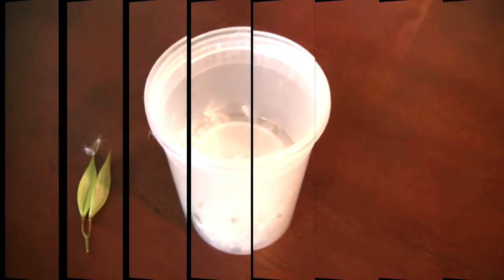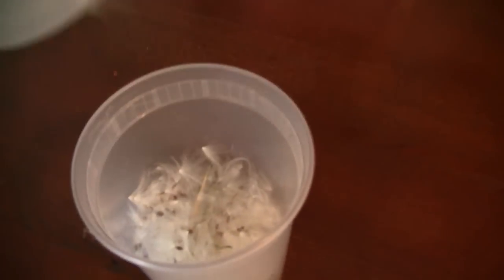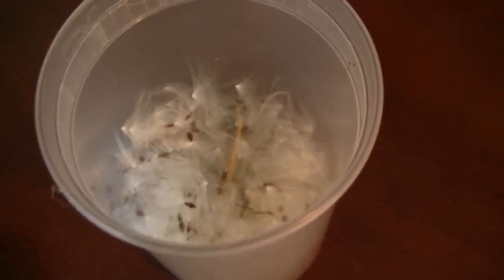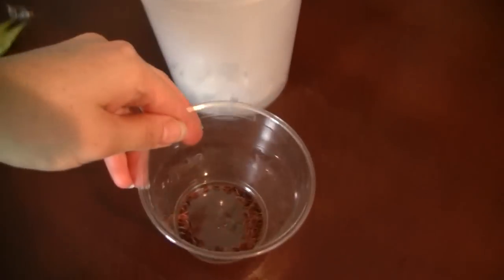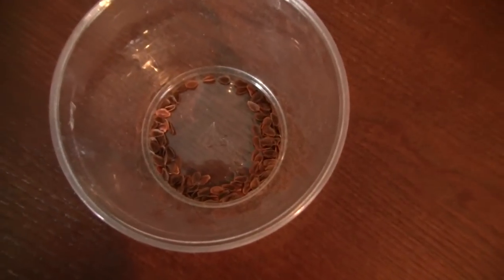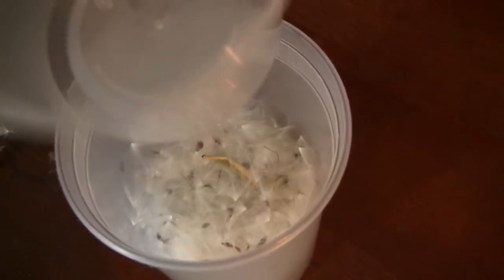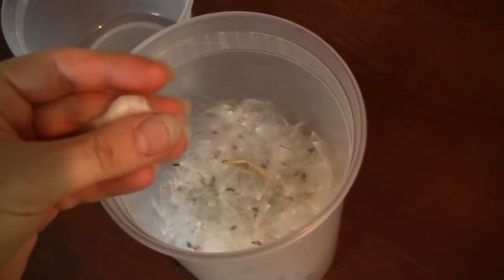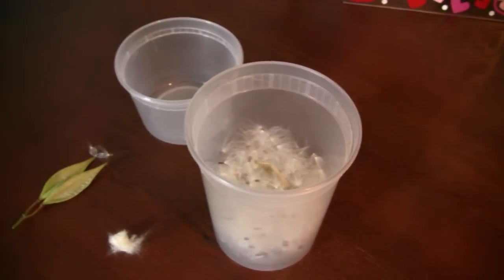How to Harvest Milkweed Seeds for Monarch Butterfly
Ever wondered how to harvest your own Milkweed seeds? Milkweed is the only host plant for the Monarch butterfly. The Monarch butterfly could use you help and by collecting your own seeds you can distribute them to friends and family. This video will show you how to separate the "fluff" from the seed. The fuzz carries the seeds away when the pod opens. To save seeds you have to separate it from the seed and I will show you how.